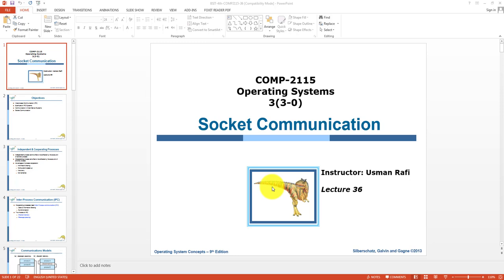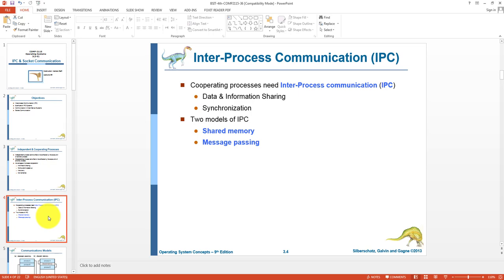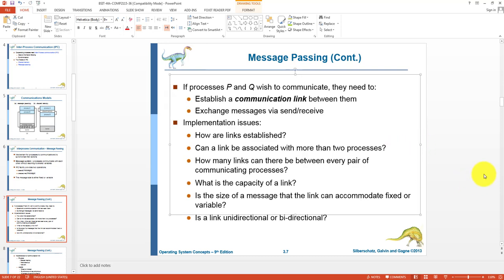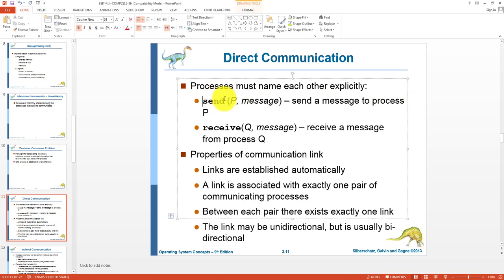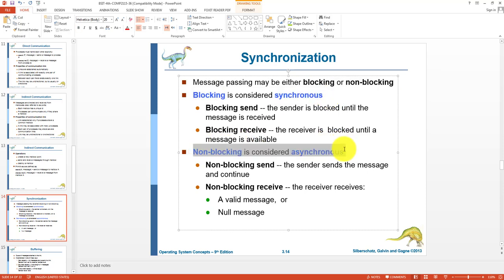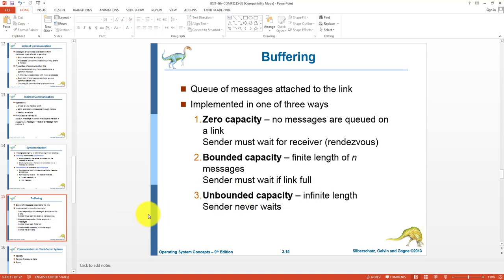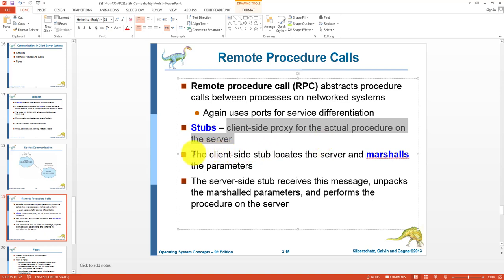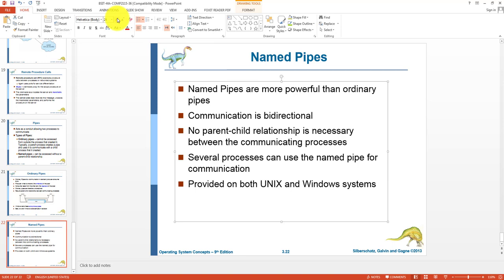Inter-Process Communication and Socket Communication - Lecture No. 36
Independent vs. Cooperating Processes
What is IPC?
Methods to implement IPC
Client Server Communication
Socket Communication
Remote Procedure Call